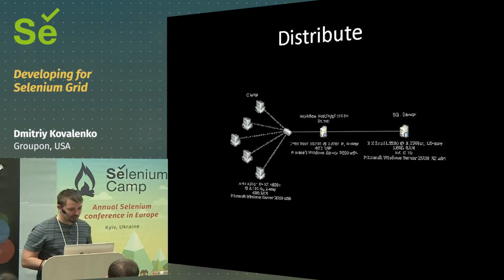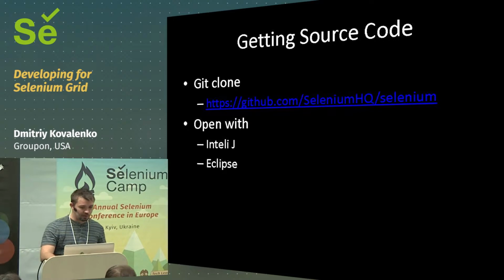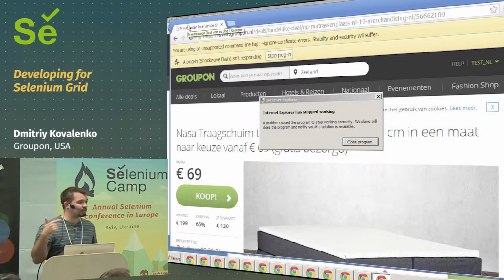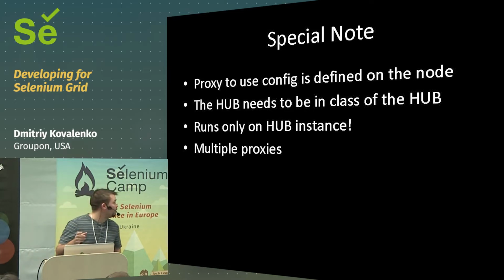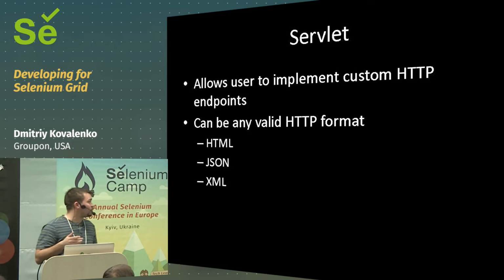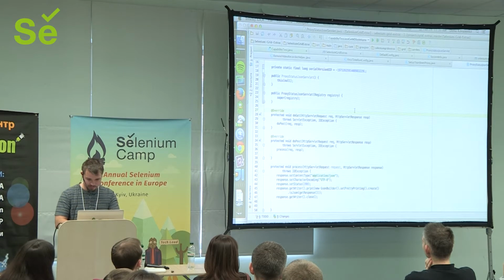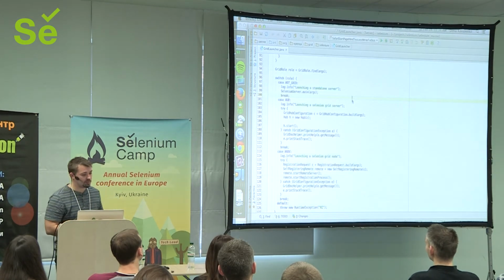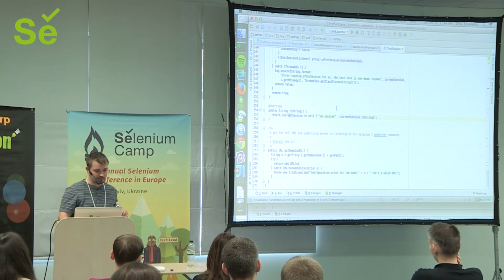Developing for Selenium Grid (Dmitriy Kovalenko, USA)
This technical talk will focus on inner workings of Selenium Grid. We will discuss the structure and design of the code and walk through the key classes describing what they do and how Selenium Grid works in the background. If you wish to contribute to the Selenium Grid project, or write custom extensions for personal use, this session will bring you up to speed on everything you need to know to get started.